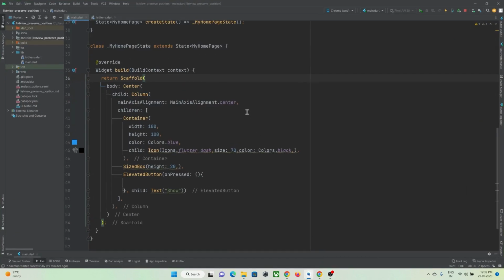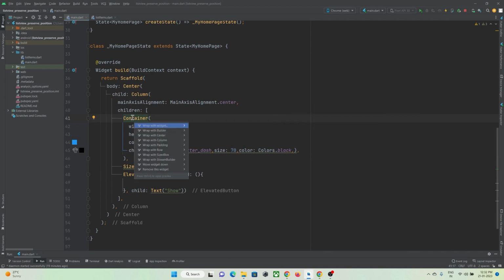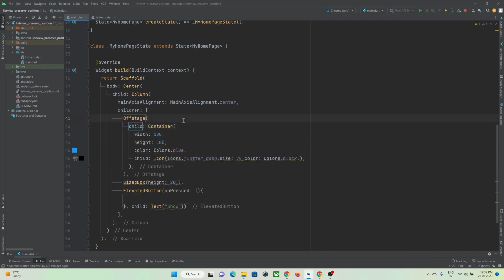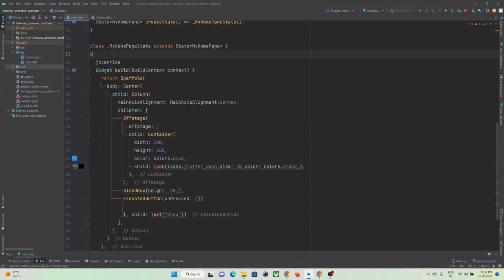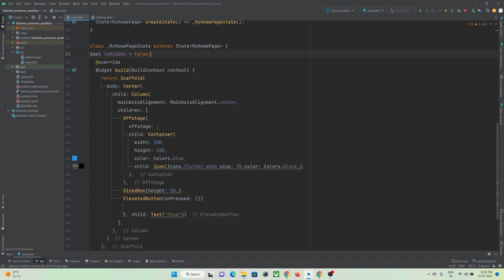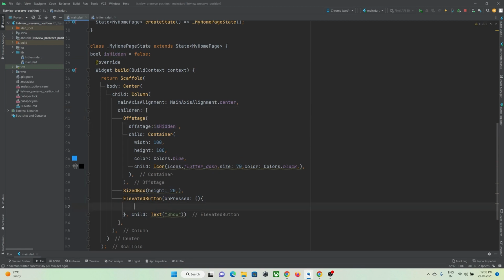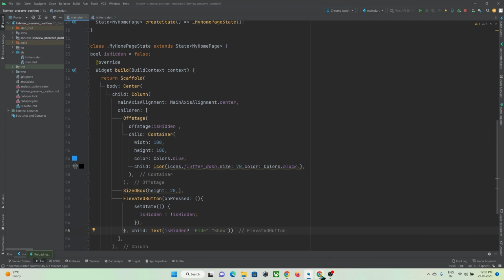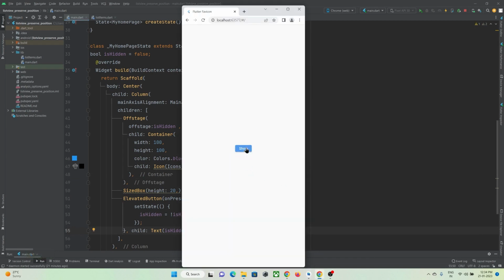How to use offstage widget in flutter to hide any widget.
Hi Guy's Welcome to Proto Coders Point. In this Flutter tutorial will learn how to hide widget in flutter

In Flutter we can programmatically hide or show any widget by using flutter offstage widget.